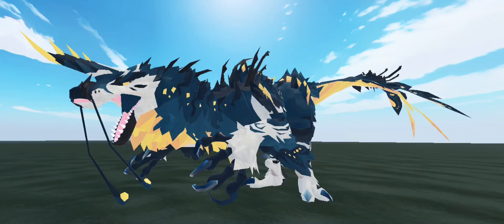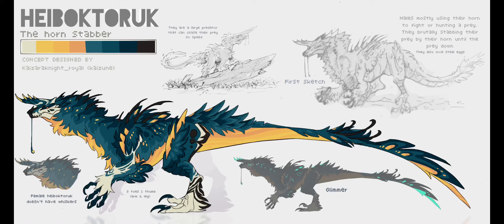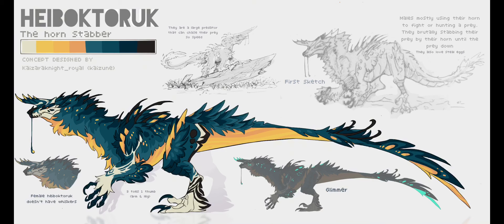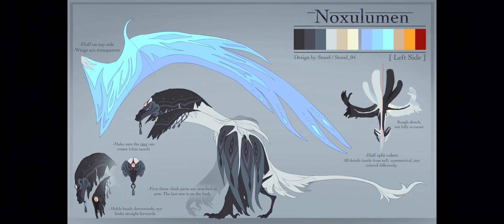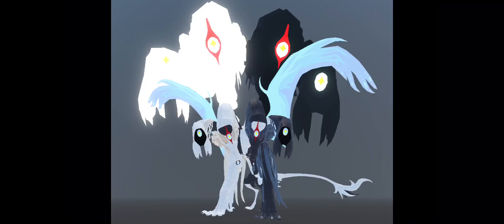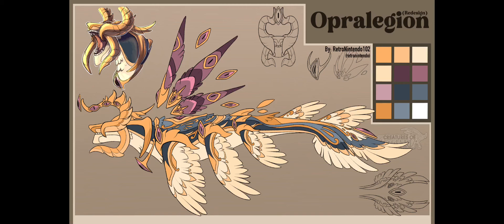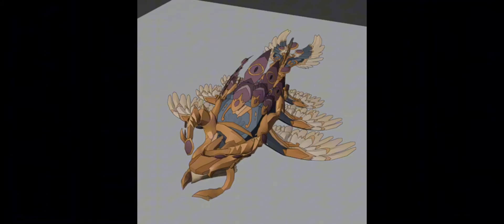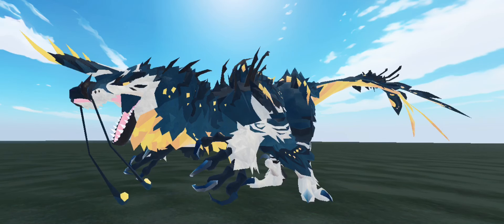3 new creatures + new gatcha and final week of Lss || Creatures of Sonaria